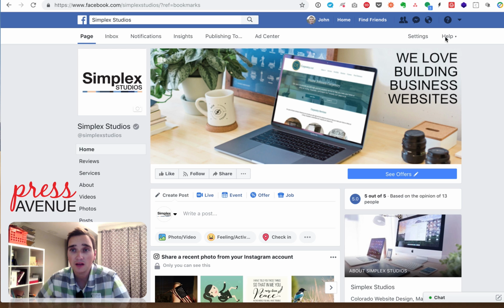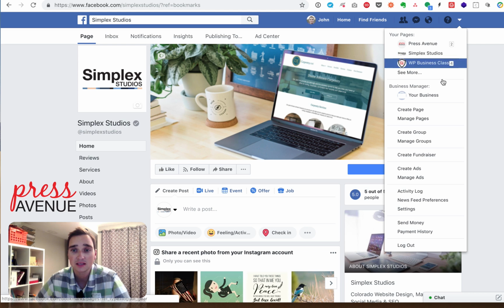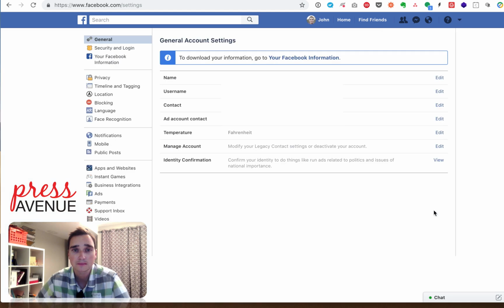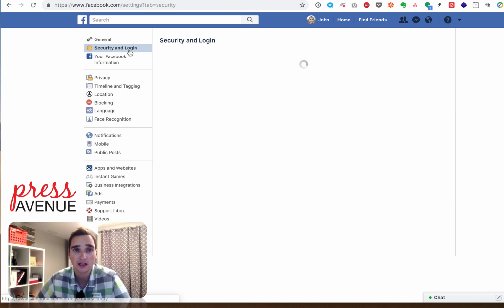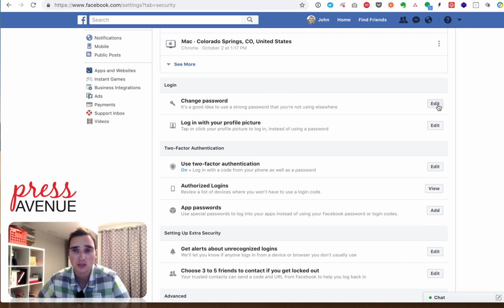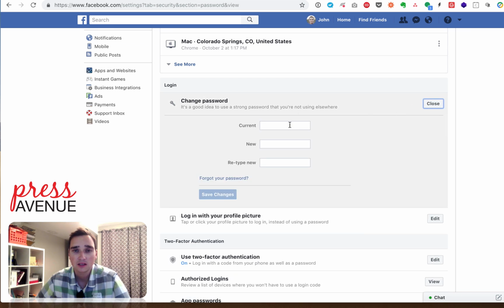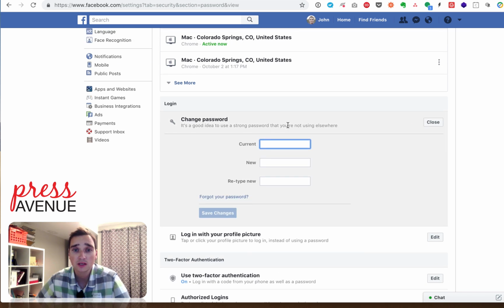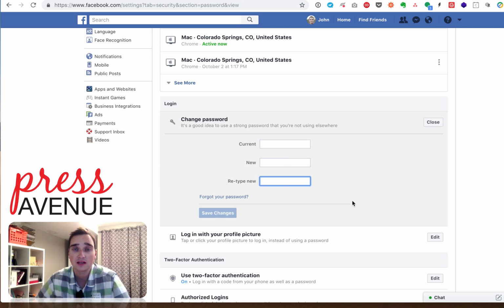How to Change Your Facebook Password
How to Change Your Facebook Password 2019

Video Transcript: How to Change Your Facebook Password
 in this video we're gonna go over how to change your Facebook password so a couple people have asked how do you do this and it's a great question so here we are on Facebook when you log in it'll look different based on your settings and your feed we're gonna go ahead on the top right-hand corner there is a down arrow our down triangle go ahead and click that and go to settings all right now we're gonna go to security and login and then about halfway down it says change password go to edit you have to put in your current password the new password re-type the new password and hit save then it'll ask you if you want to stay logged in or not that's up to you and that's it thank you so much for watching this video if you have any questions again leave them below in the comments we'd love a thumbs up if this was helpful and please let us know if you need additional help also go ahead and hit that red subscribe button and the little Bell next to it and we'll make more great videos just for you thanks so much for watching [Music]